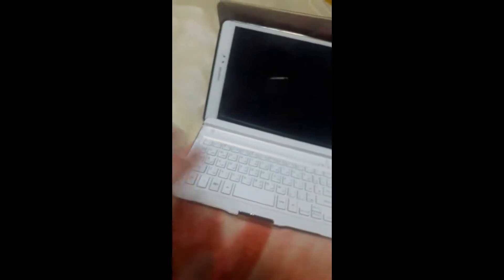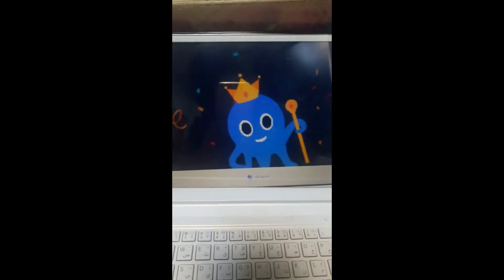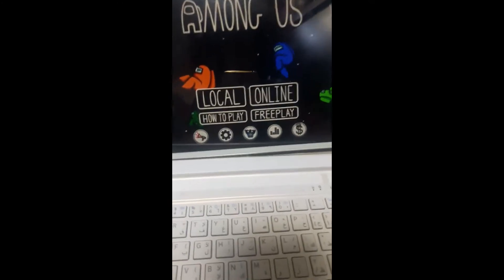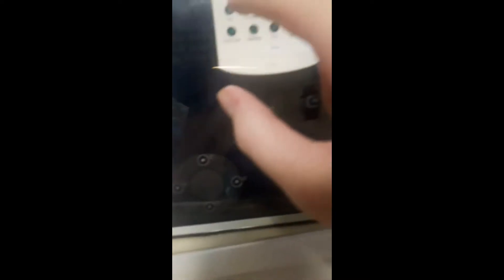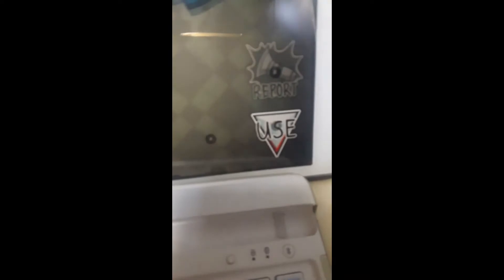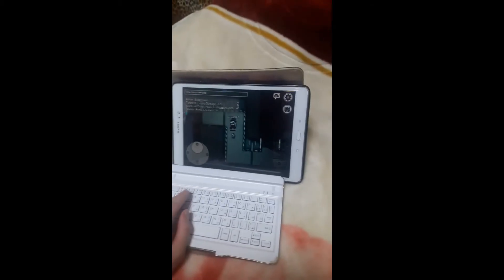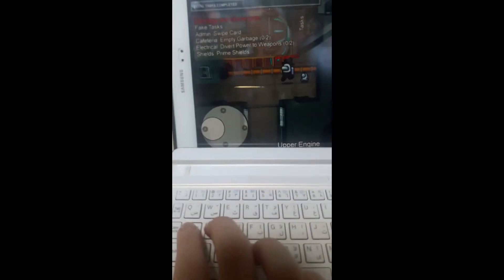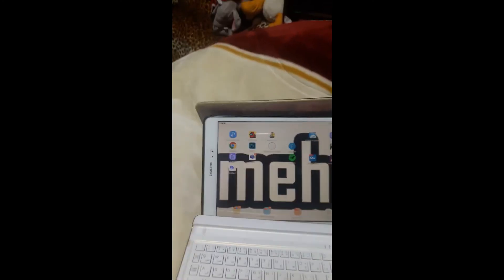HOW TO PLAY AMONG US OR ANY GAME USING KEYBOARD ON ANDROID ! (2022)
HOW TO PLAY AMONG US OR ANY GAME WITH A KEYBOARD OR MOUSE !

Thumbnail by: ya7yaPRO (itzifly was too lazy to make one)
Edited by: ItzIflygamer